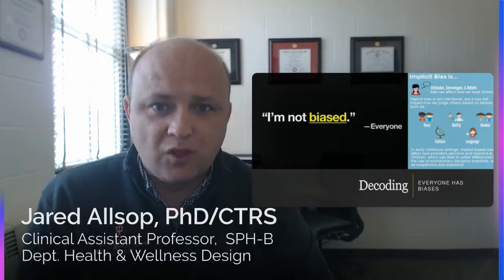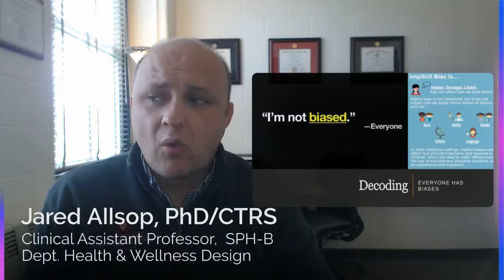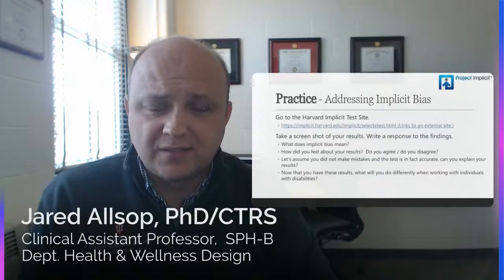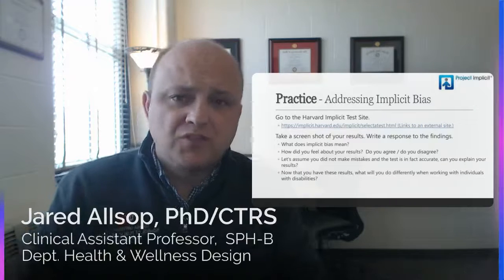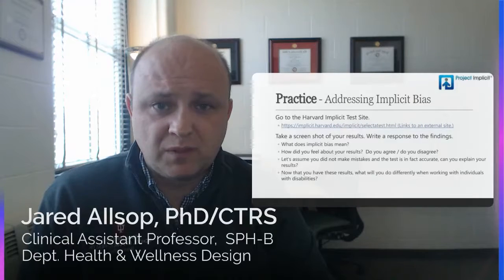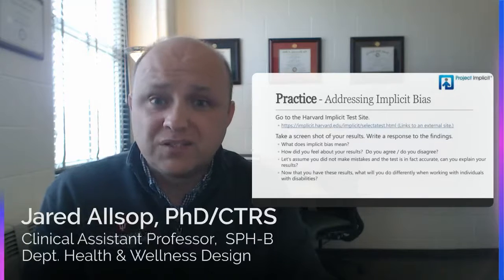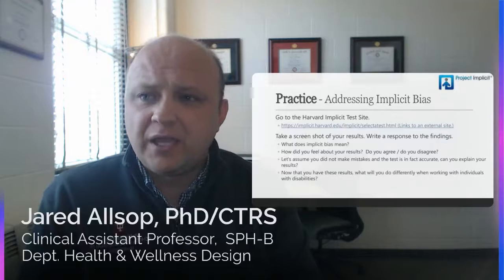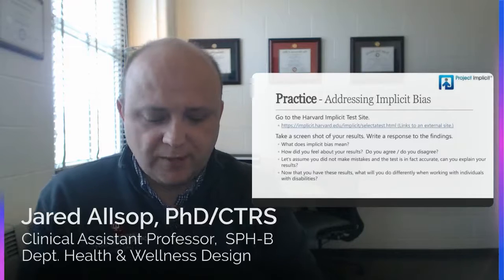Facet Innovate Award - Online Tools - Dr. Jared Allsop